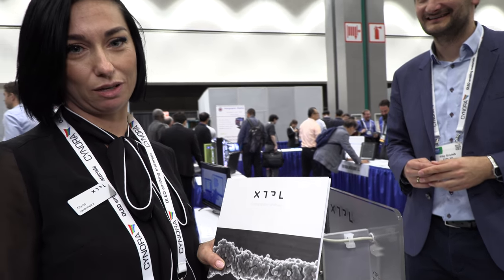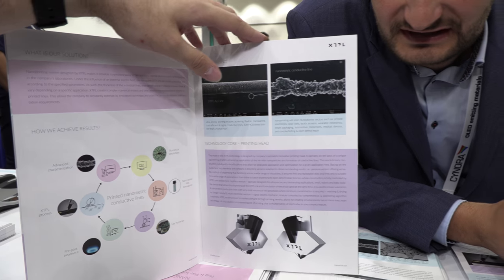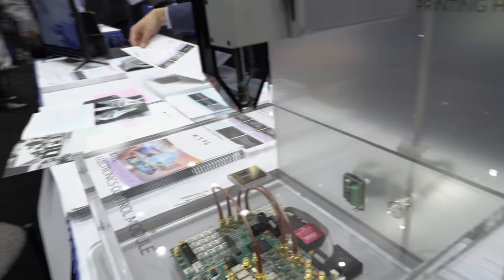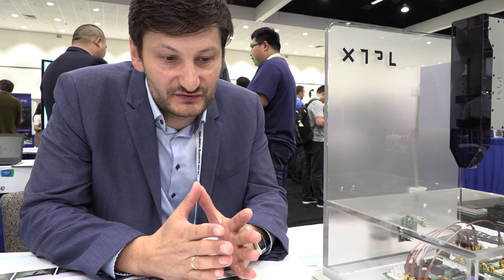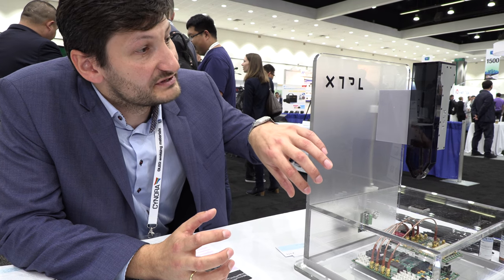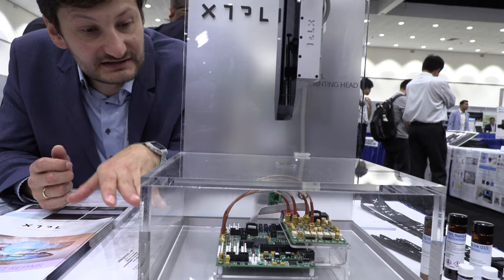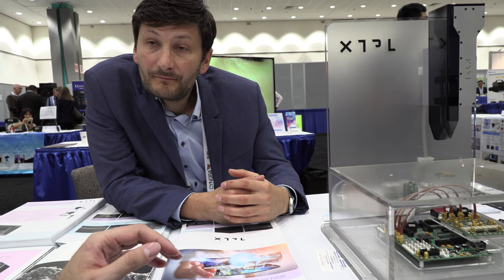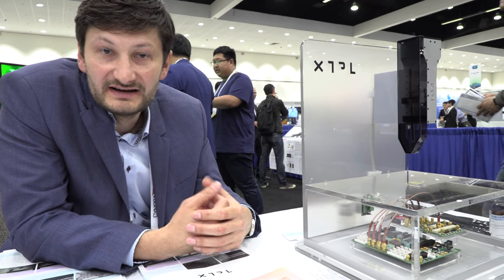XTPL ultra-precise Nanometric Printer receives Honorable Mention at Display Week 2018 I-Zone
received an honorable mention from I-Zone judges for its innovative product that prints extremely fine film structures using nanomaterials. XTPL’s interdisciplinary team is developing and commercializing an innovative technology that enables ultra-precise printing of electrodes up to several hundred times thinner than a human hair – conducive lines as thin as 100 nm. XTPL is facilitating the production of a new generation of transparent conductive films (TCFs) that are widely used in manufacturing. XTPL's solution has a potentially disruptive technology in the production of displays, monitors, touchscreens, printed electronics, wearable electronics, smart packaging, automotive, medical devices, photovoltaic cells, biosensors, and anti-counterfeiting. The technology is also applicable to the open-defect repair industry (the repair of broken metallic connections in thin film electronic circuits) and offers cost-effective, non-toxic, flexible industry-adapted solutions.

XTPL’s technology might be the only one in the world offering cost-effective, non-toxic, flexible, industry adapted solution for the market of displays TFT/LCD/OLED, integrated circuits (IC), printed circuit boards (PCB),  multichip modules (MCM); photolithographic masks & solar cells market.

XTPL delivers also solutions for research & prototyping including printing head, electronics, software algorithms which are the core of the system driving the electric field and the assembly process of nanoparticles implemented in XTPL's Nanometric Lab Printer. It is a device that offers necessary functionalities to test, evaluate and use XTPL line-forming technology with nanometric precision and enables positioning of the printing head with micrometric resolution precisely.